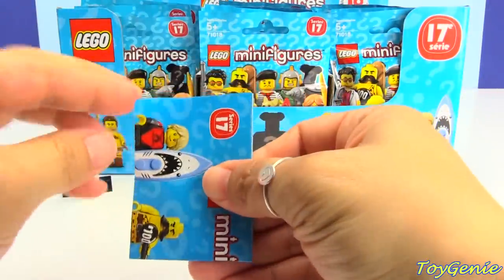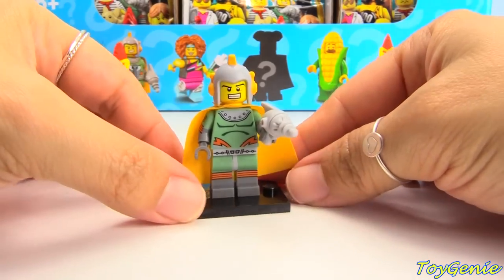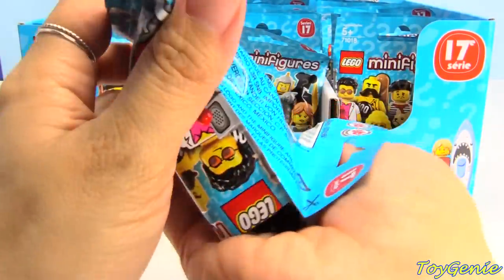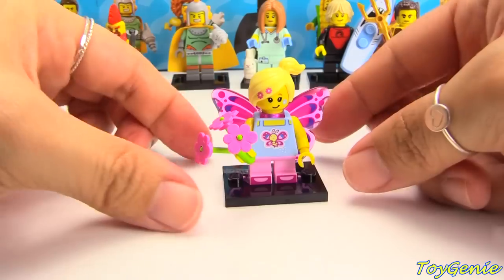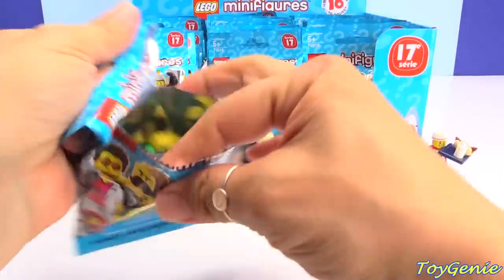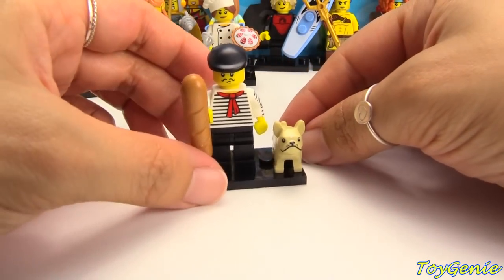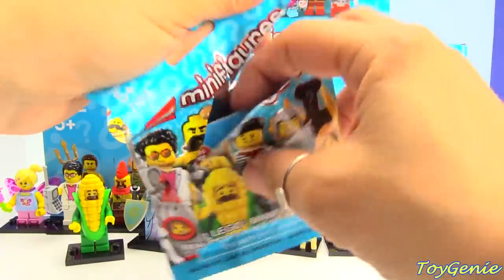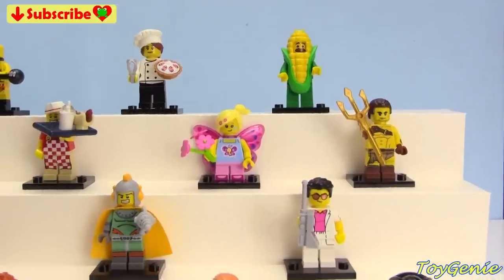Lego Minifigures SERIES 17 Full Set 71018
Lego Minifigures SERIES 17 Full Set with Toy Genie.  In this video, we collect the entire set of Lego Minifigures for Series 17.  Series 17 includes:

Surfer with Shark Surf Board
Circus Heavy Lifter
Baker Chef
Corn Cob Guy
Vet / Veterinarian
Hot Dog
Butterfly
Roman Gladiator
Bread Connoseur
Battle Dwarf
Space Guy
Yuppy
Rocket
Aerobics Instructor
Elf
Highway Man